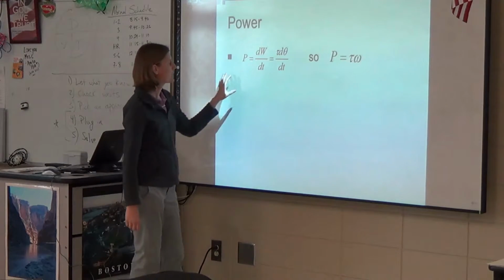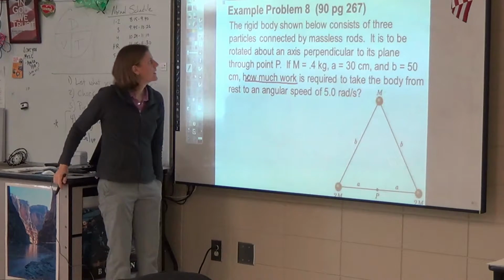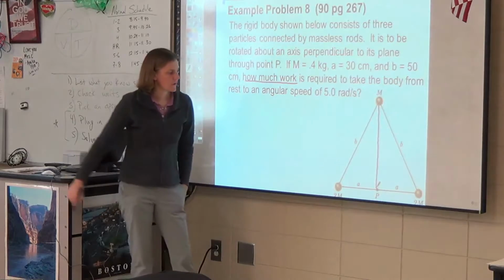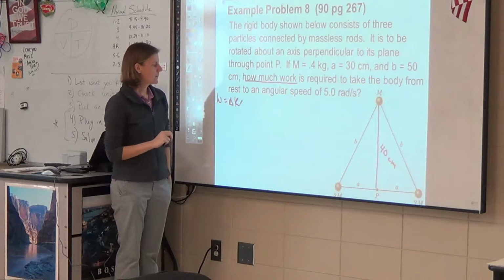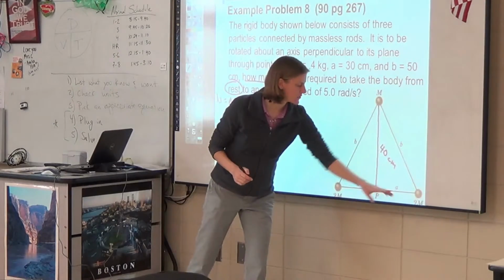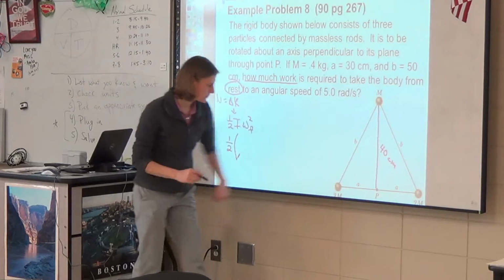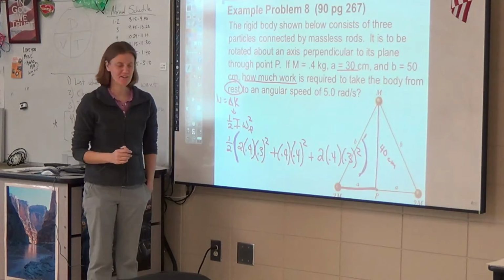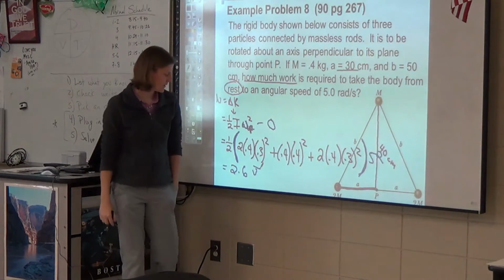AP Physics Unit 6 - 4 Rotational Work and Power